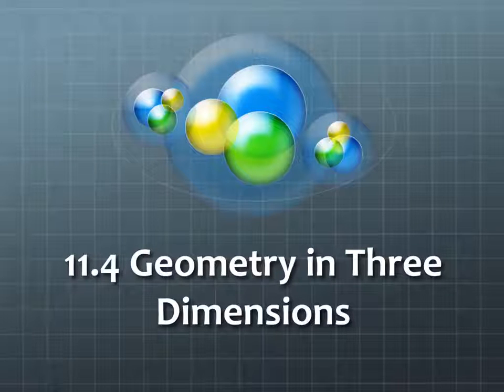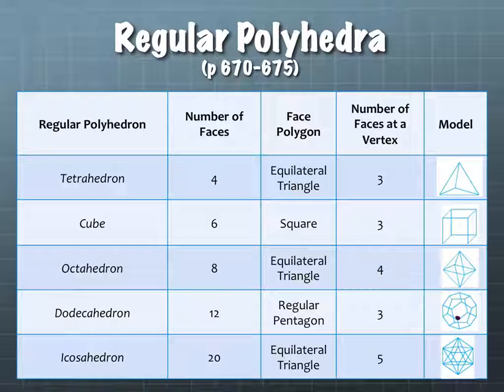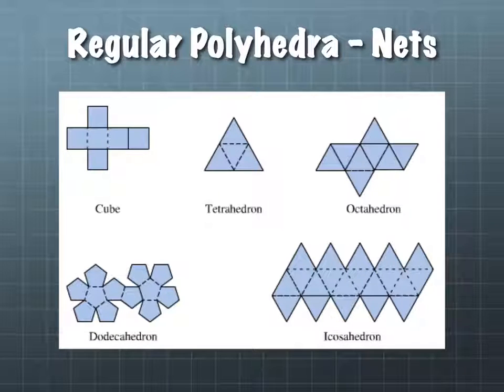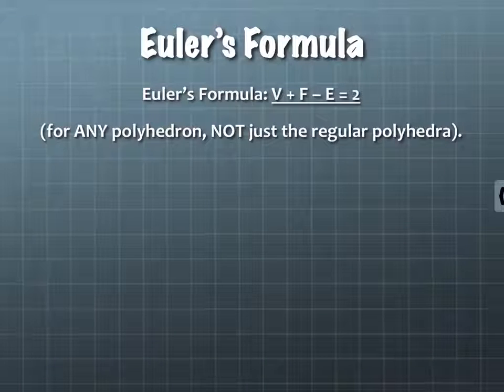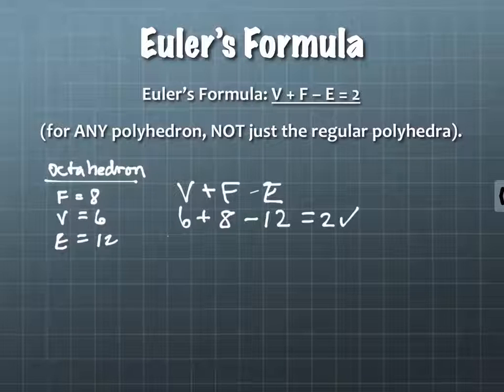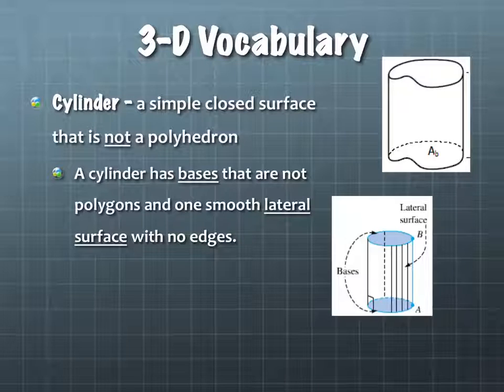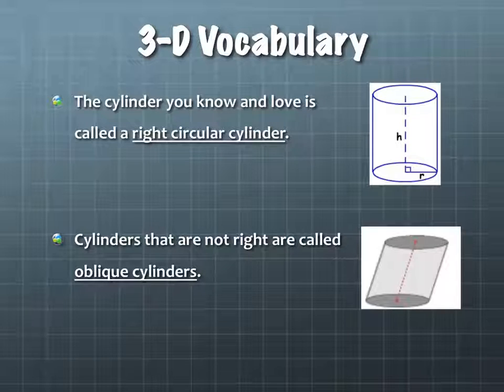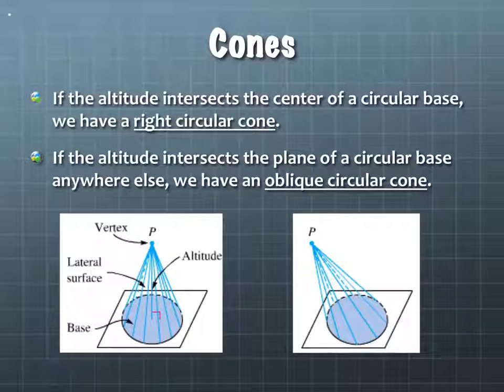11.4 Geometry in Three Dimensions (part 2)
Spring 2017, Geometry and Measurement, Section 11.4 (part 2)